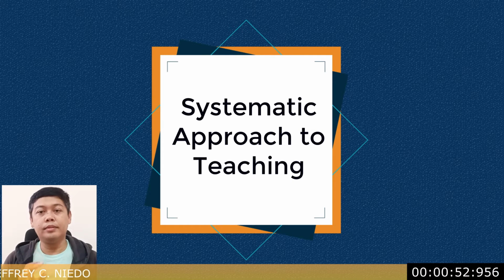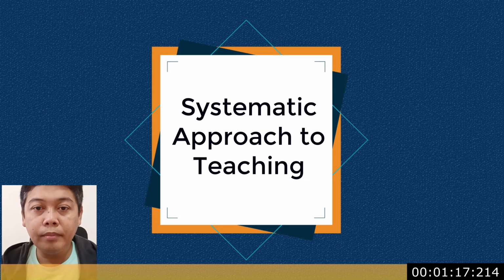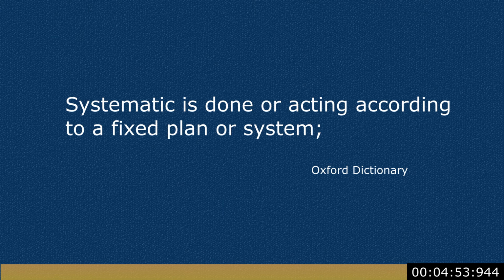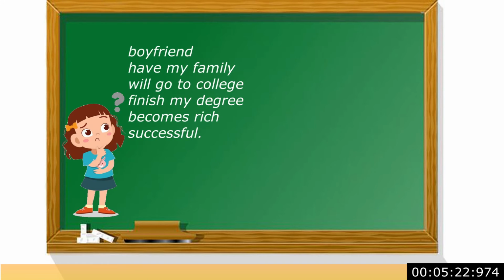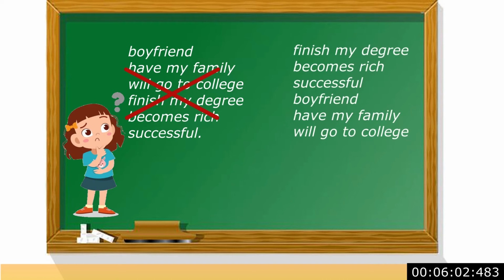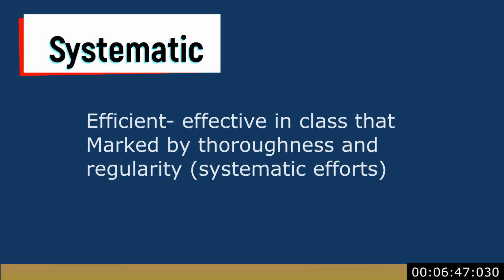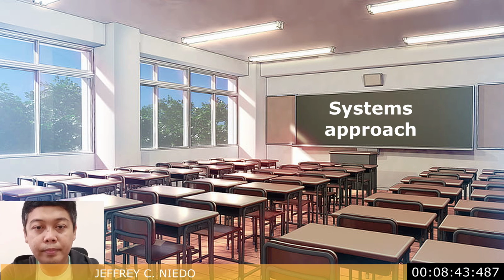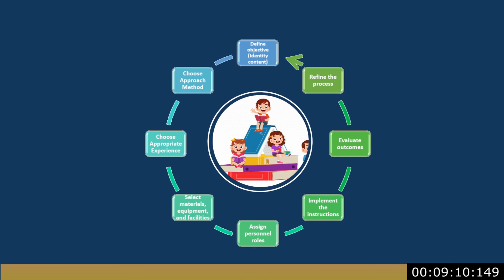NSC-PTCP Edtech1:chapter4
report edtech1, systematic approach to teaching